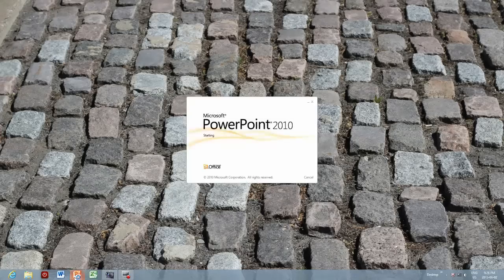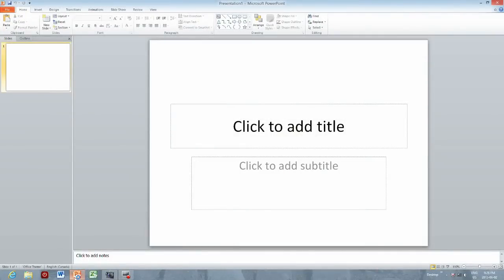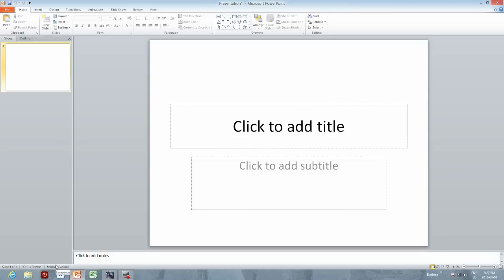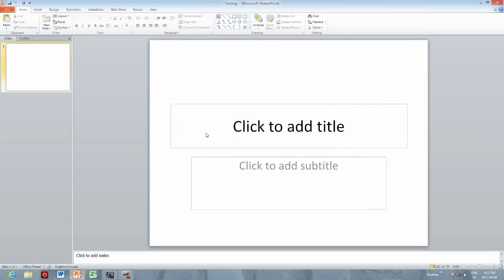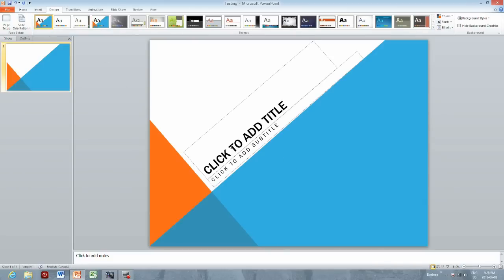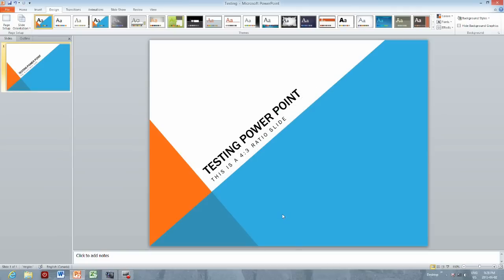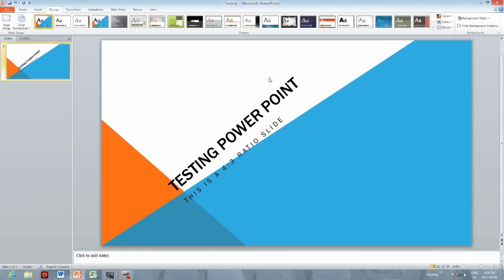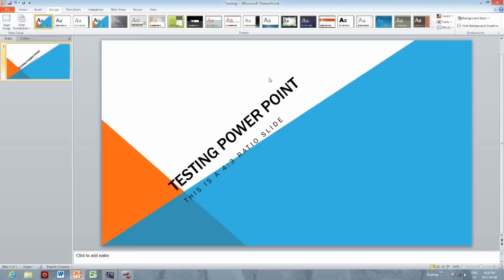Power Point 2010 | Change slide size From 4:3 to 16:9 | Microsoft office 2010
This video shows you how to change the default slide size from 4:3 to 16 : 9.
Newer laptops have wider screens so a 16 : 9 slide will fit perfectly. this will also be ideal for wide screen overhead digital projectors. All the new projectors have this capability.